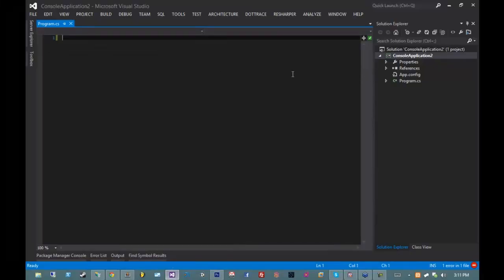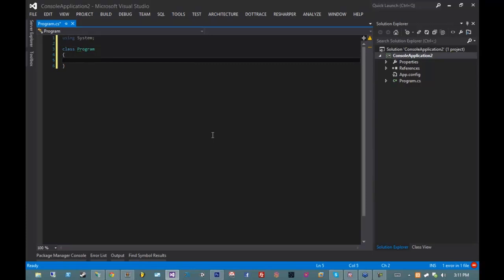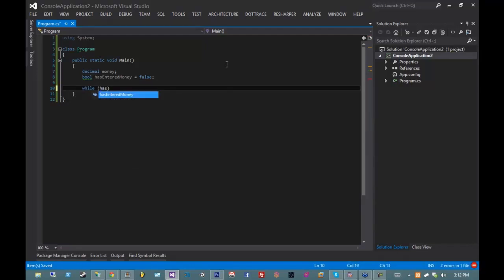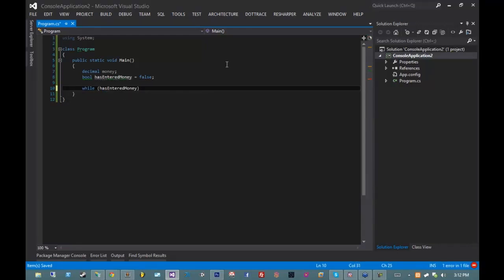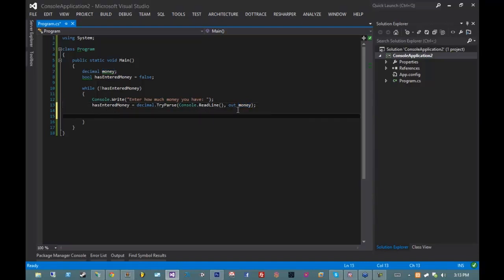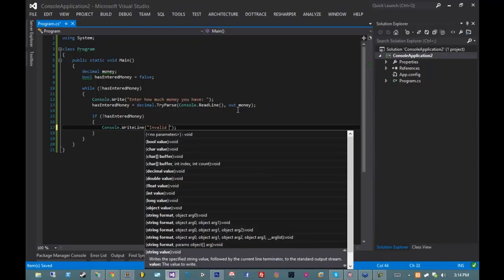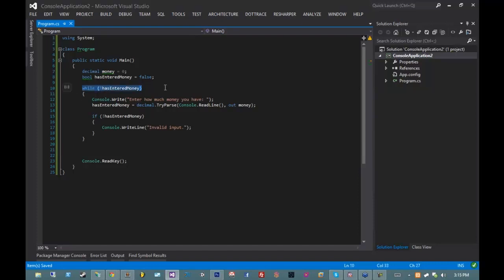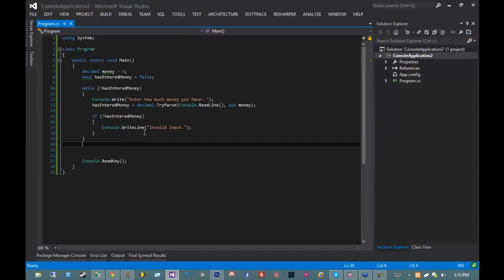🔴 Entering a While Loop • C# Programming • C# Tutorial • Learn C#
This video clip:   Entering a While Loop

00:00 - Intro
00:08 - Entering a While Loop
04:23 - Outro